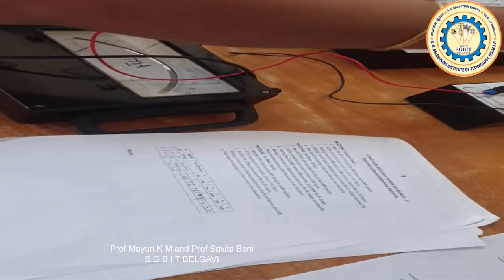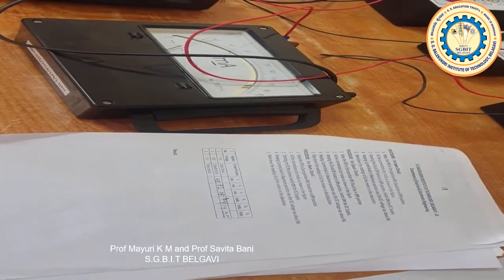OPEN CKT AND SHORT CIRCUIT EFFECT ON CIRCUIT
BASIC ELECTRICAL LAB
BY PROF MAYURI K M AND PROF SAVITA BANI